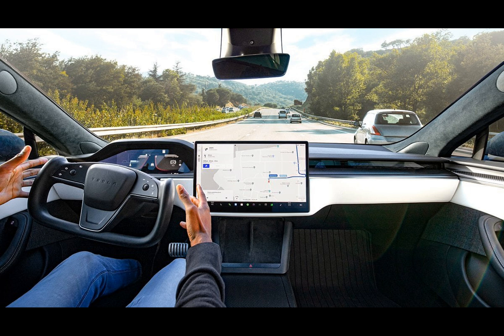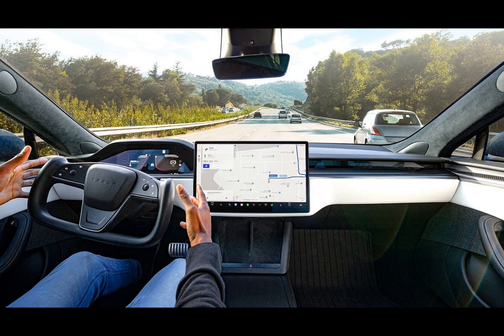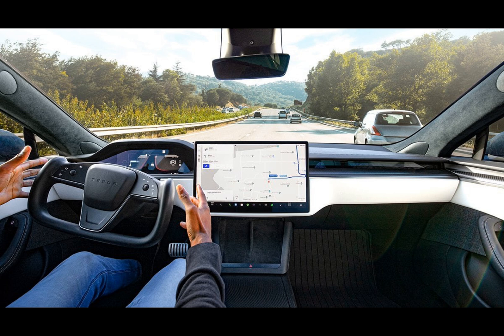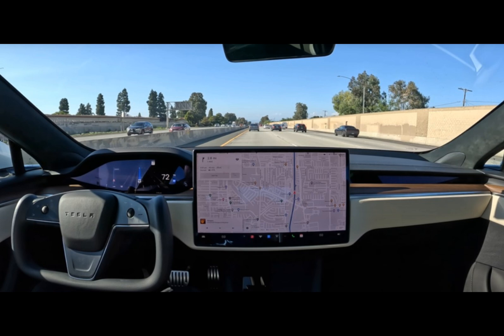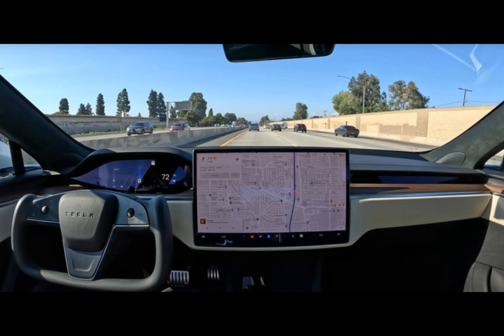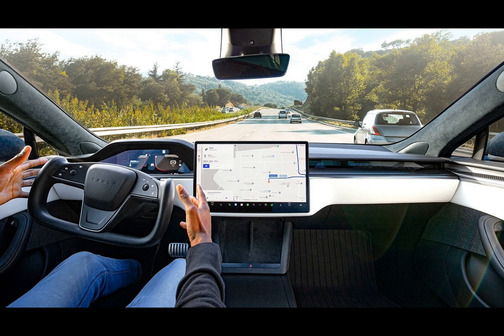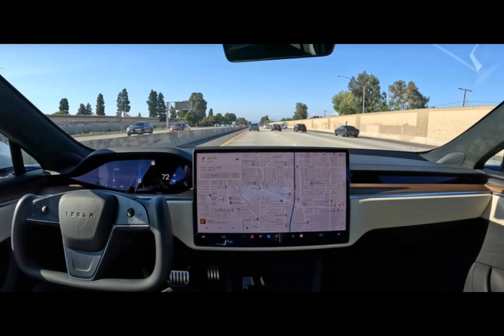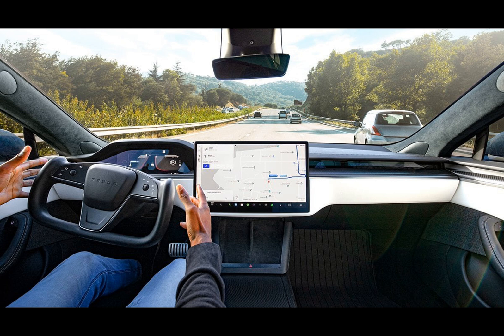Tesla releases FSD Beta v12.1.2 promising a step forward in autonomy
Tesla is once again making headlines with the release of its Full Self-Driving Beta (FSD Beta) version 12.1.2, update 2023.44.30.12. This eagerly anticipated update brings with it the promise of a more advanced autonomous driving experience. Yes, we heard it all before but this one - apparently - is the one. Almost.